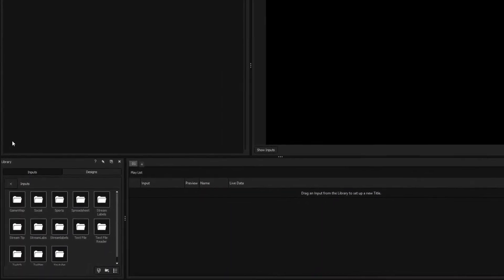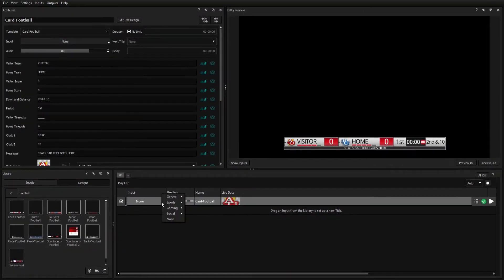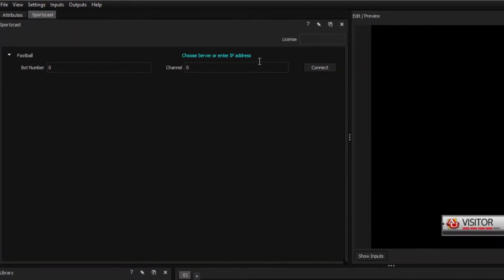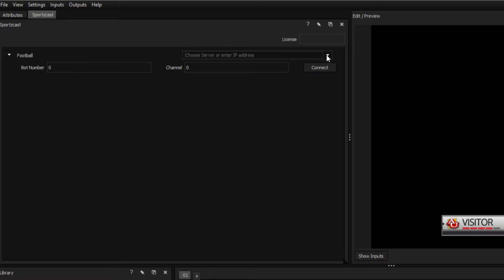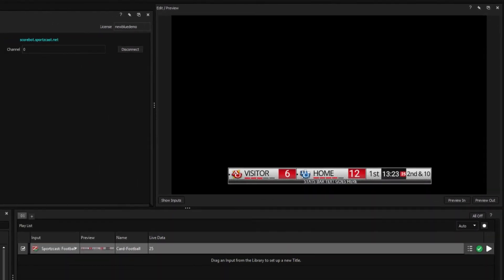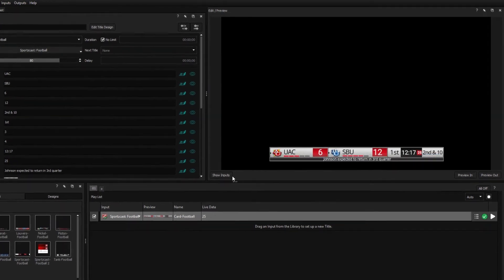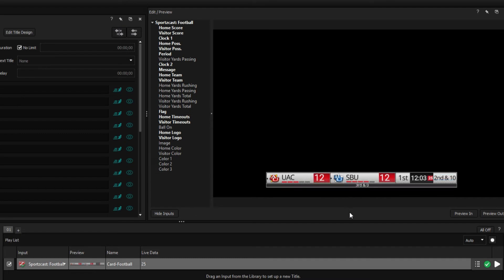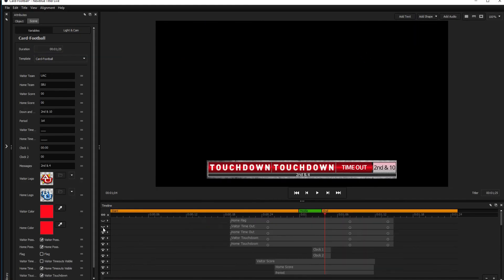Titler Live Tutorial | Sportzcast Scoreboards Input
Enhance your sports broadcasts with dynamic scoreboard graphics.

Quickly connect to scoreboard data from Sportzcast Scorebots to drive scores for baseball, basketball, football, hockey, soccer, volleyball and more.

NewBlue Titler Live 4 delivers the next generation of on-air graphics for any broadcaster. Streamline your workflows and instantly elevate your production value with more powerful, intuitive and affordable on-air graphics solutions equipped for live events, new media shows, sports, social streaming and more.